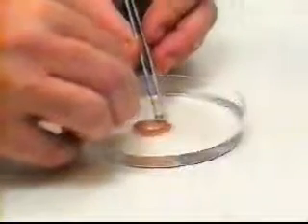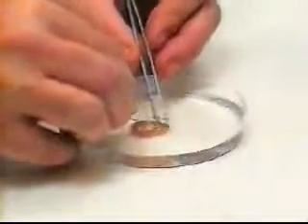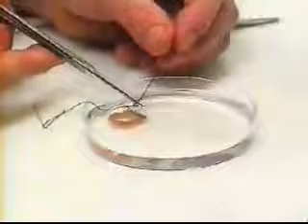Ileum 8 [4] - Ligature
Section Pharmacology - Dose Response relationship
Uploaded by: Shy You
Section 5 represented by Salma Borham & Abdelrahman El-Nagdy